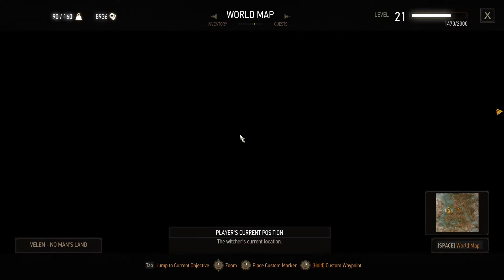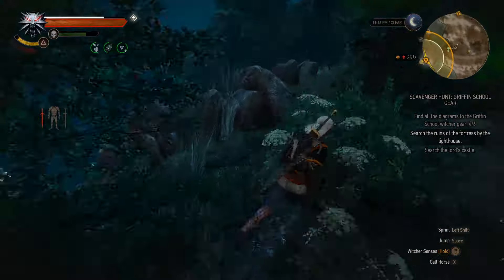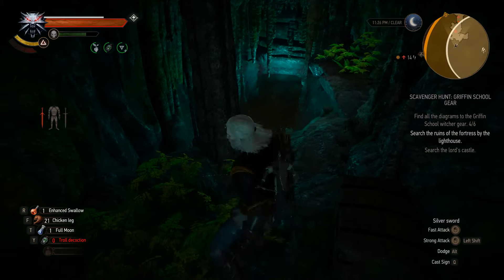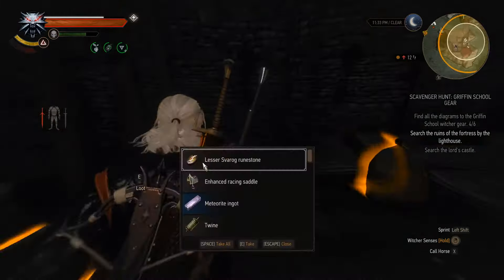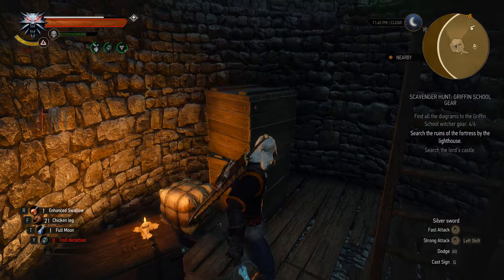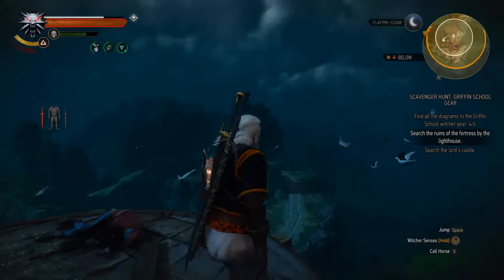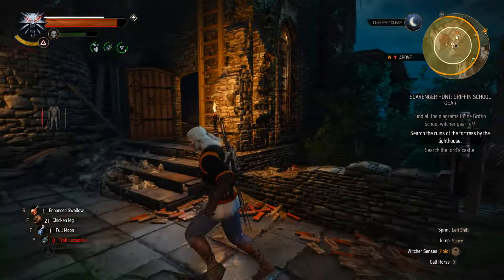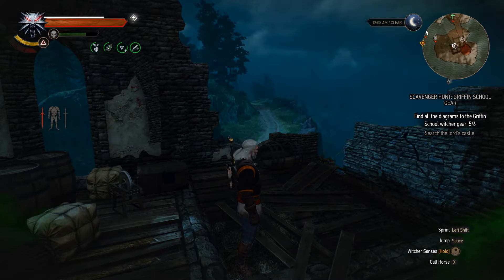Witcher 3 - How to get the Hidden Treasure at Lornruk Lighthouse